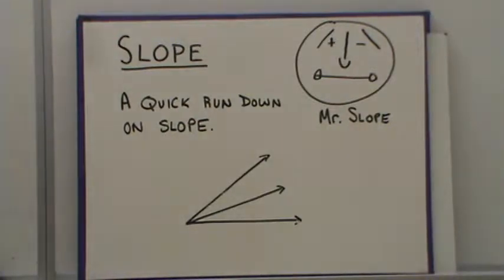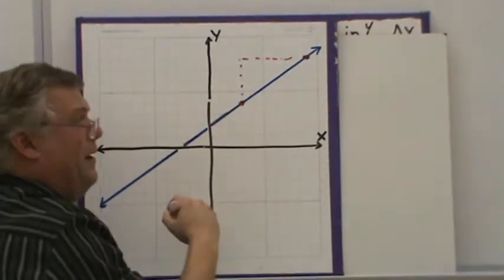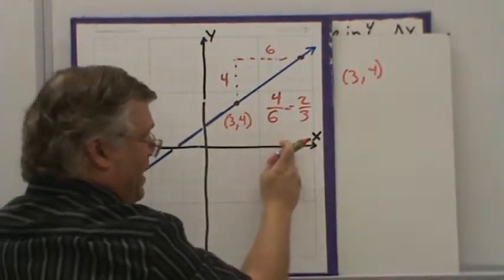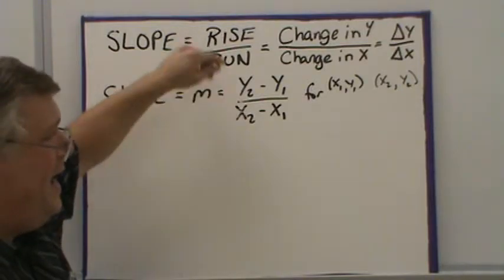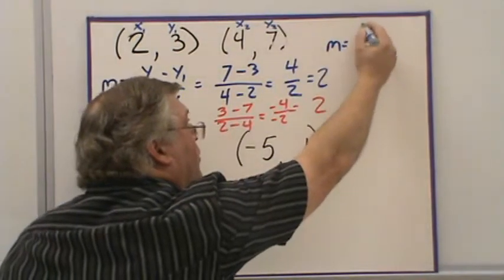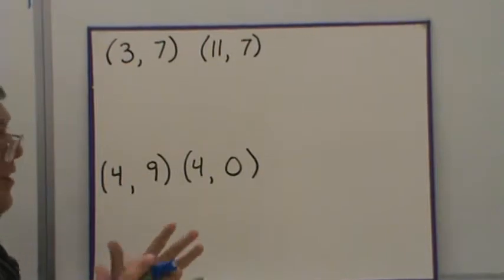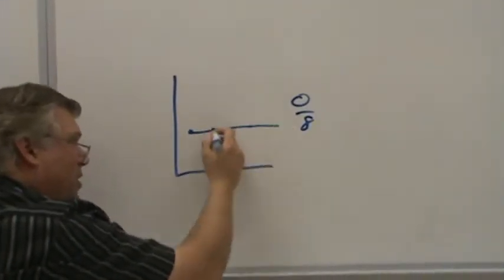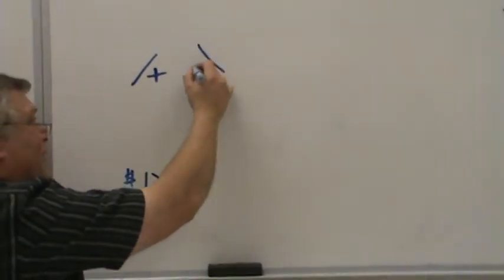Quick Summary of Slope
Not my best work, by far, but it does provide examples of slope calculations and I hope a brief overview of slope.